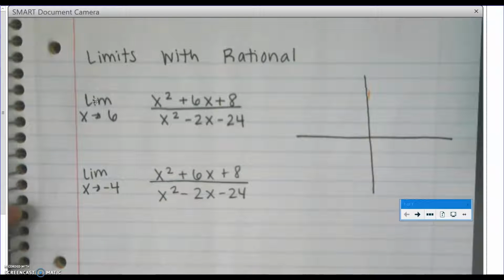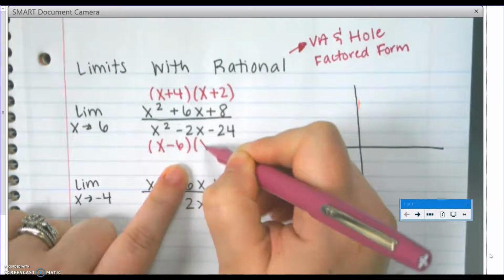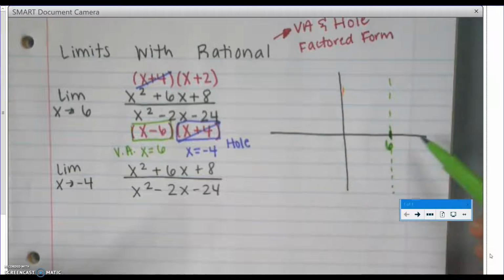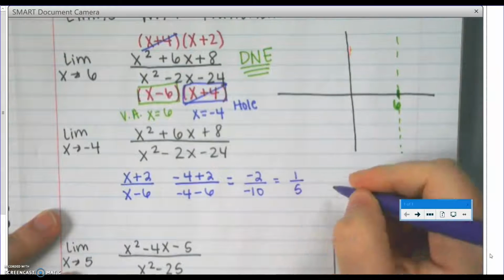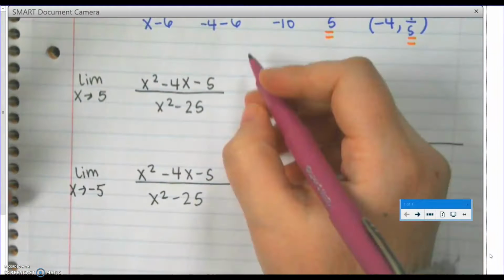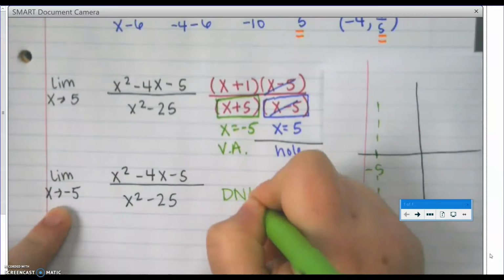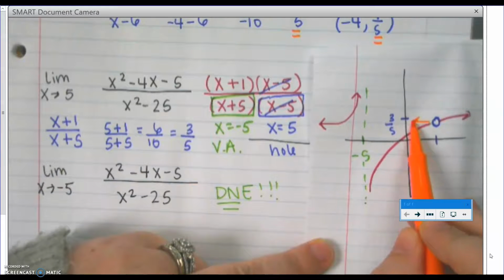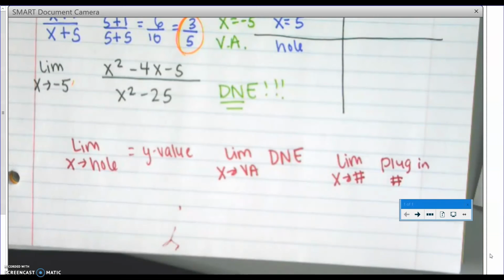limit of rational